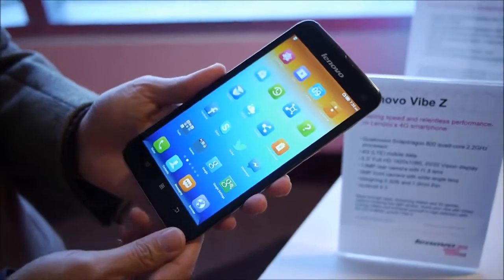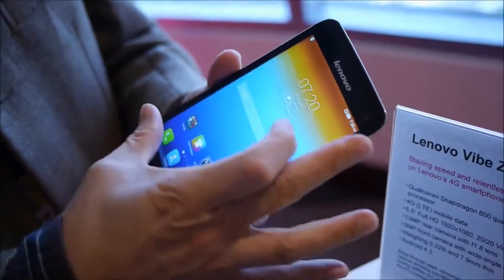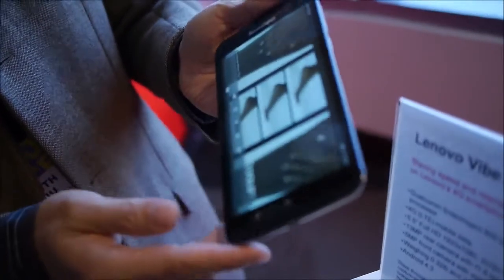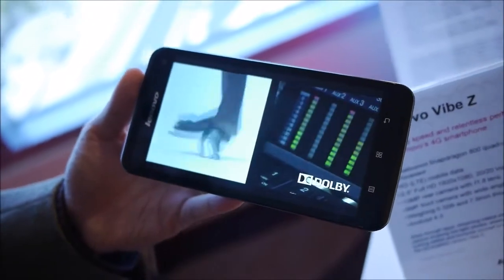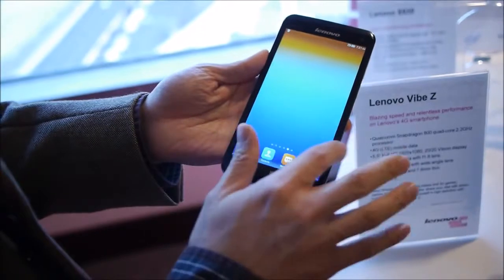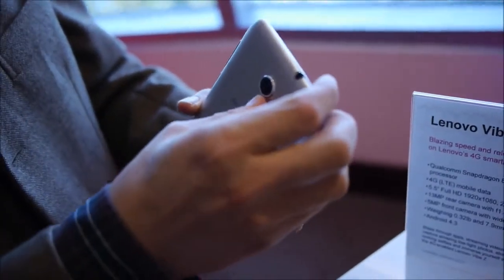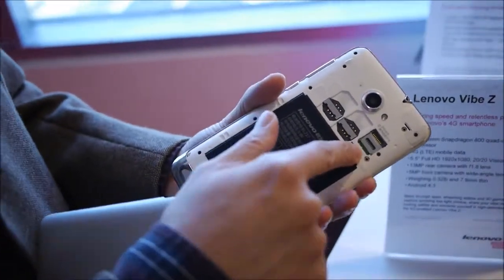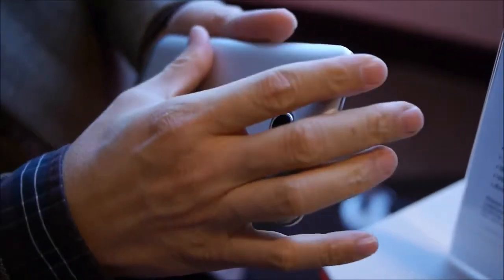Lenovo S930 demo